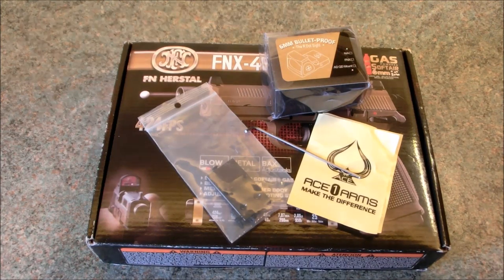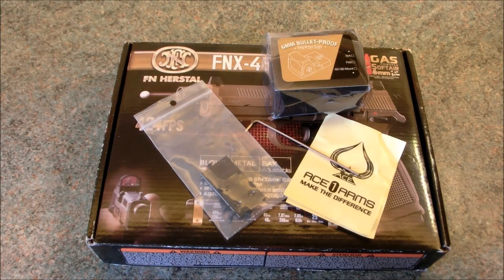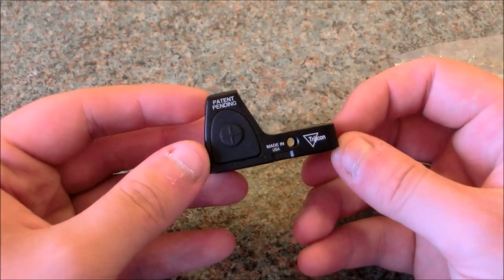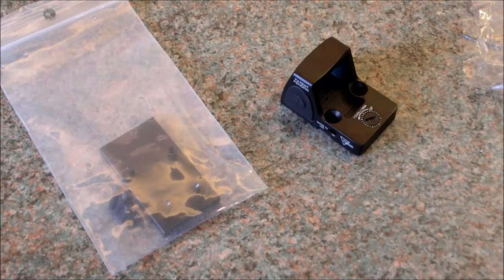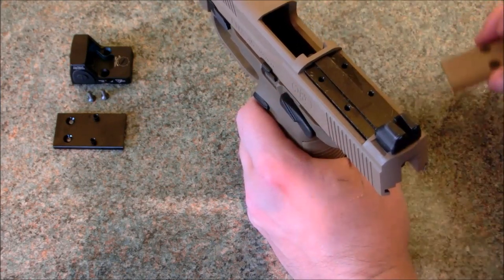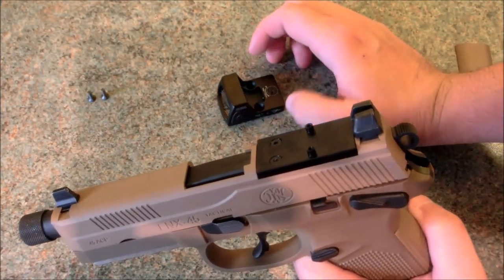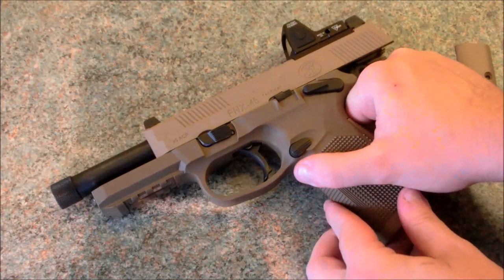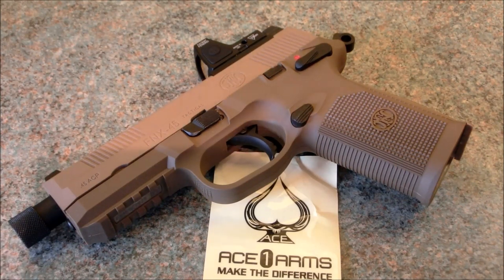Ace1Arms Trijicon RMR Style Sight - Full Review & Fitting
here we have a review of the replica trijicon RM07 Adjustable LED pistol sight! as replica's go this is a really high quality one with full trademarks also found on the sight. it can be adjusted easily and fitting it to the cybergun FNX was made super easy thanks to the supplied fitting kit. this is the gen 2 version made by ace1arms and is notably better than the first generation. i've attached a link to their website below for anyone who is also looking for a great red dot sight for their pistol. with the correct adaptors this sight can also fit several other pistols such as the WE G "glock" series and also the m&p's.

as always thanks for watching and feel free to post any questions or comments below! if you want to keep up to date with all the latest replica reviews news feel free to check out our facebook and twitter pages!